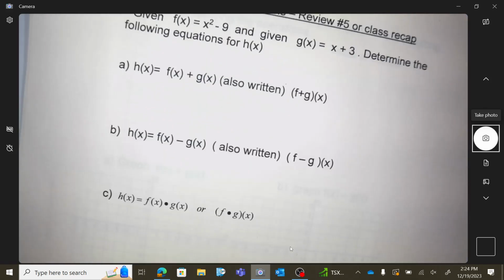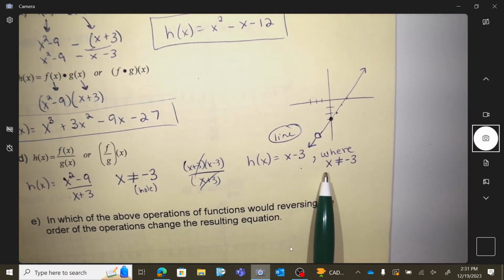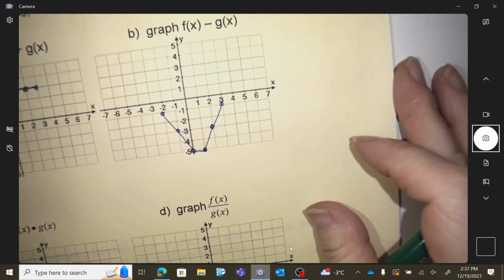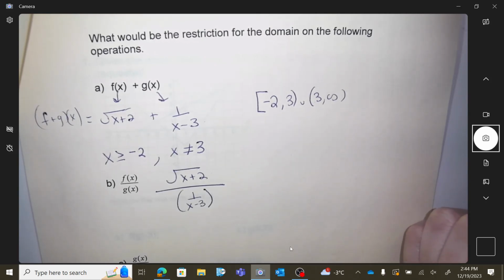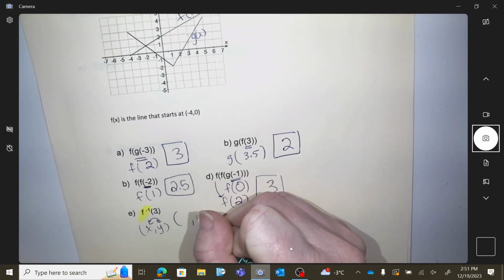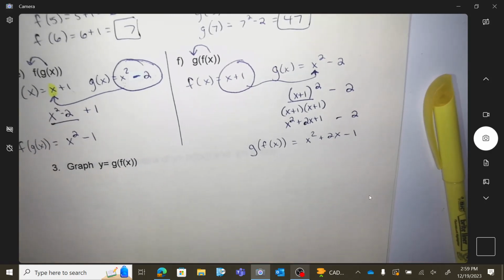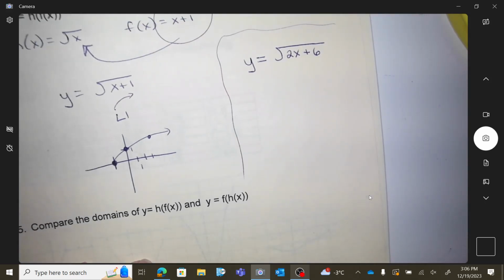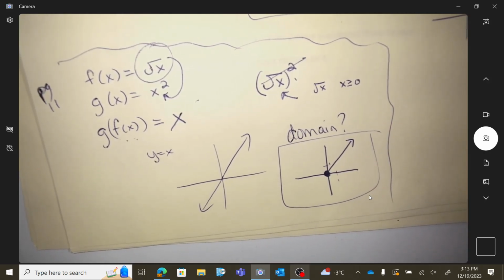recap for operations on functions